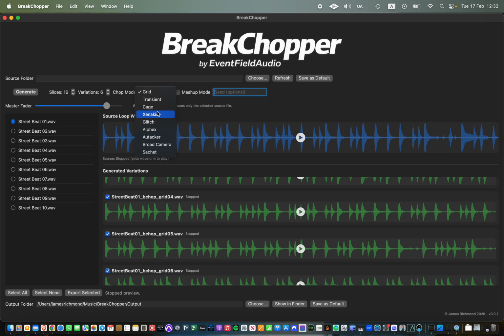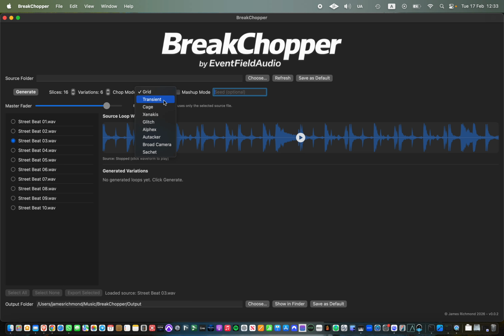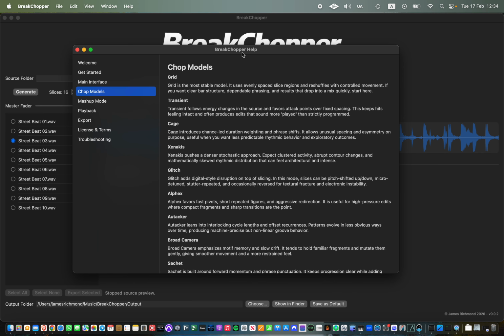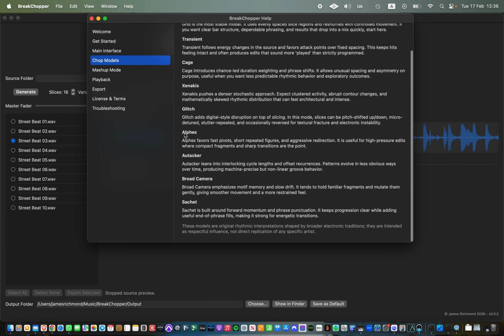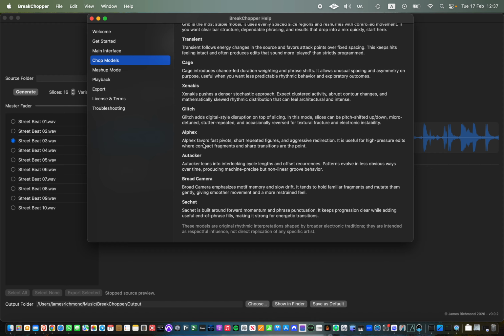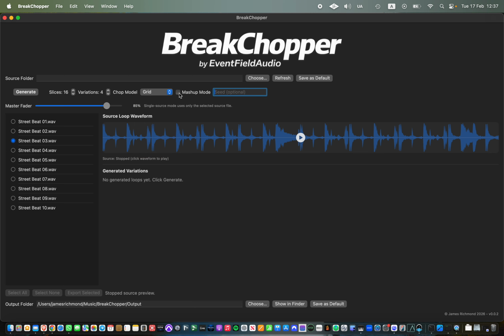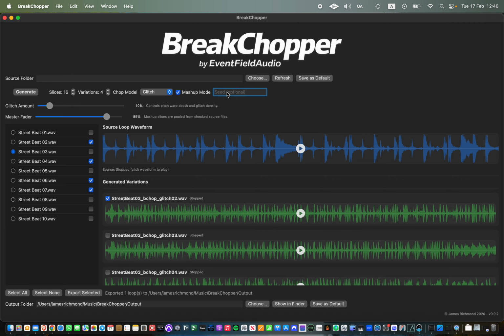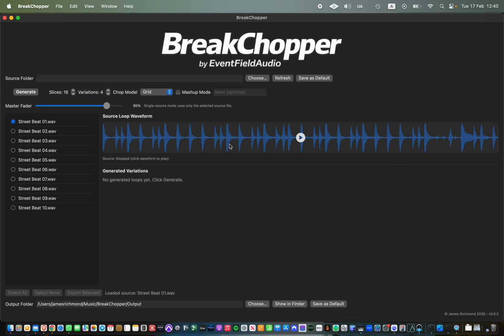BreakChopper by EventFieldAudio v0.0.2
BreakChopper is a drum loop chopper & rearranger.

The application has been updated to include new chop models, an improved visual display and other under the hood functionality improvements.

This is close to being out of alpha and into beta. I will make it available for download soon for anyone who wants to test it.